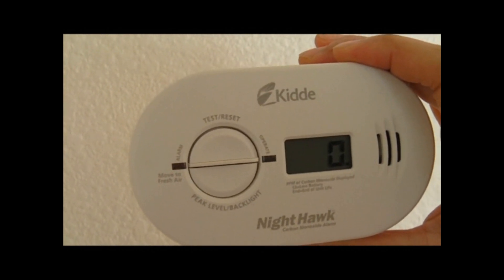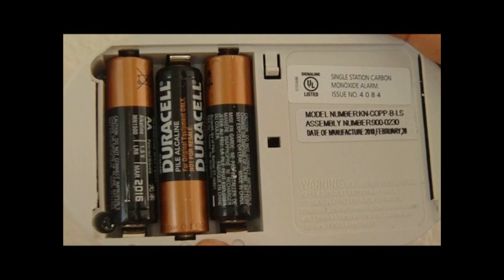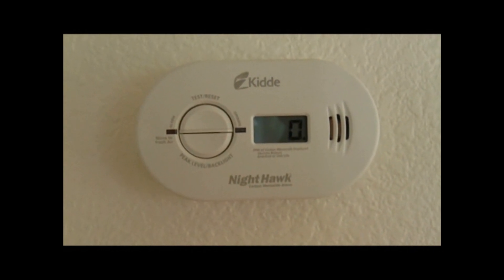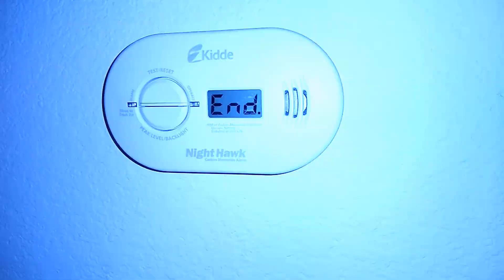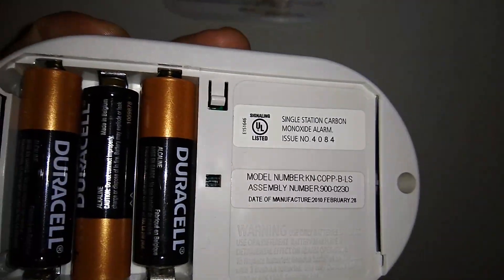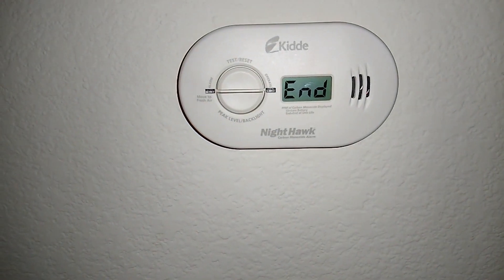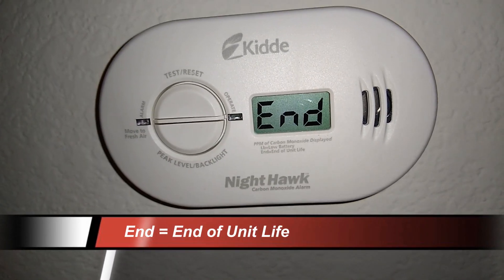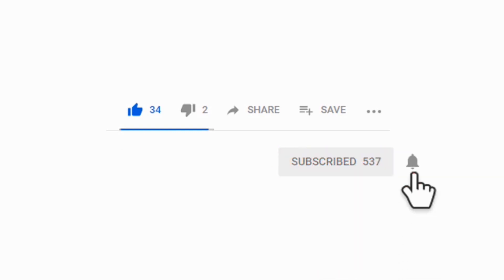Staying Home? Know the 3 Reasons Why your Carbon Monoxide Detector Beeps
When you are home, it is important to not ignore the beeps from a carbon monoxide detector. The CDC reports that in 2015 there were 393 deaths resulting from unintentional carbon monoxide poisoning. But do you know the 3 most common reasons why the CO detector beeps?

While low-end CO detectors may just beep, higher end ones such as the Kidde Nighthawk which we reviewed 7 years ago is smarter and consumer friendly. The local hardware store still sells this model, so see why it is our favorite choice!